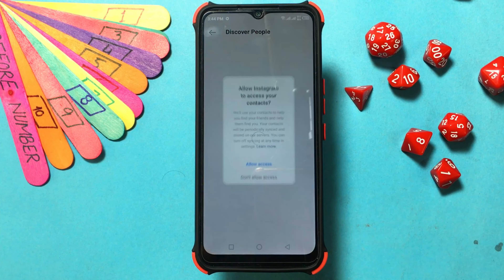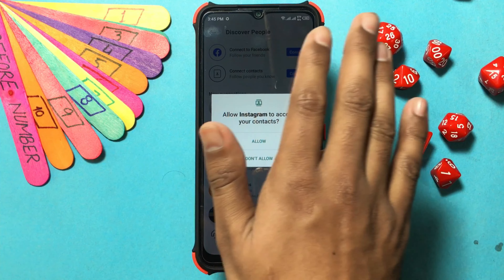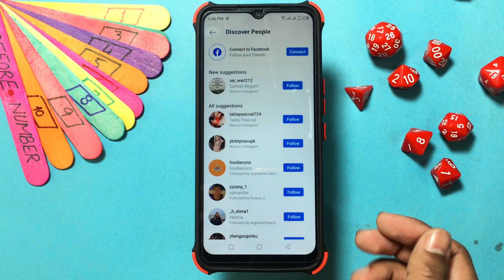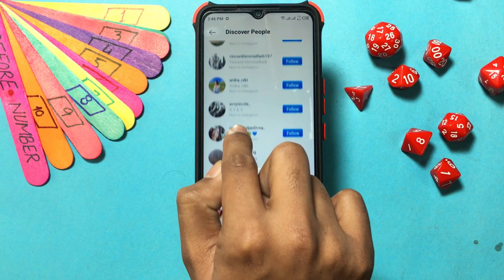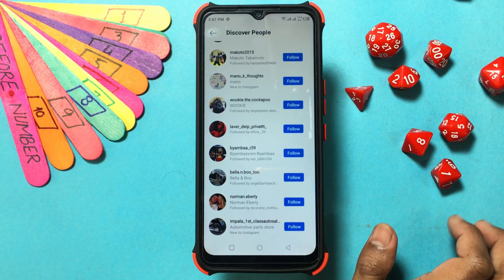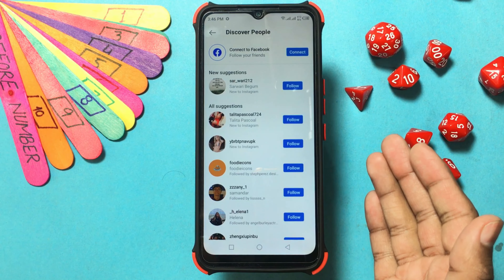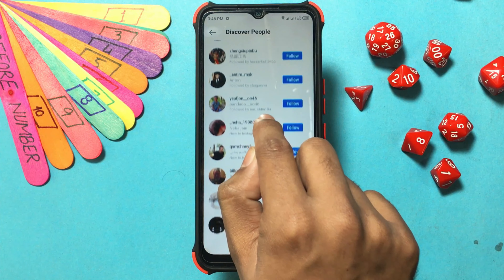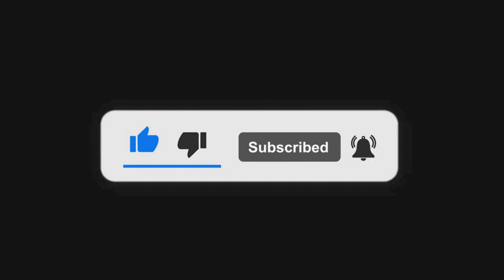How to Find Contacts on Instagram using Android | Do It Yourself.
In This Video I Will Show You How to Find Contacts on Instagram using Android.

How to Find Contacts on Instagram using Android.
Open the Android Instagram app,
then click on your “profile icon” in the bottom-right section to open your Profile page.
In the “Discover People” section, tap on “See All.”
Tap on “Connect Contacts” at the top, then go to the next step. You can also choose “Connect to Facebook” and then skip to “Step 6.”
To allow contacts access, tap on “Allow Access.”
After connecting Instagram to Google or IOS Contacts, browse “Top Suggestions,” which is first in the list or head to “Most Mutual Connections” underneath it.
When you find a person on the list that you want to add to your Instagram account, tap “Follow” or tap on the
“profile” first for verification, then tap “Follow” from there instead.
Return to “Top Suggestions” or “Most Mutual Connections,” then tap “See All.” Select “Connect to Facebook” at the top to link more contacts to Instagram.